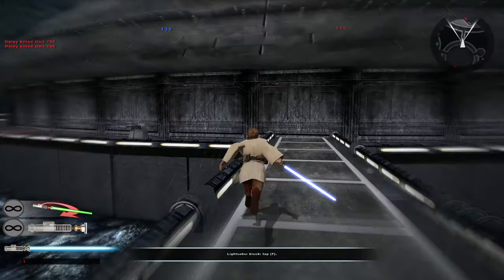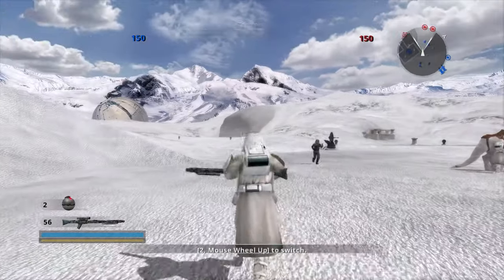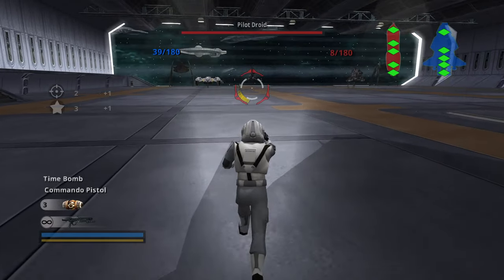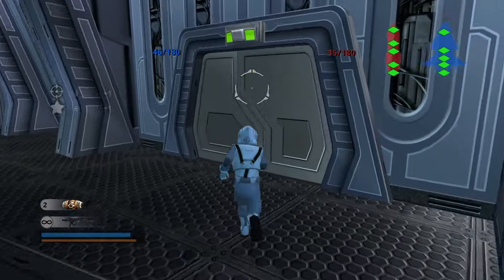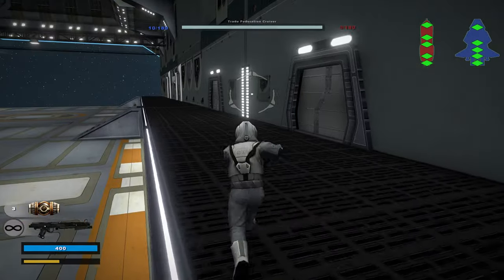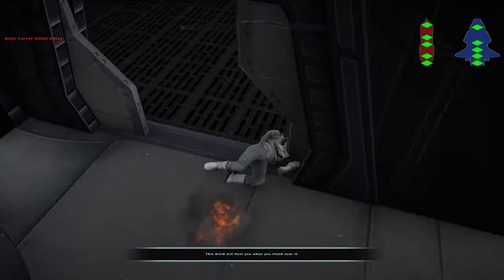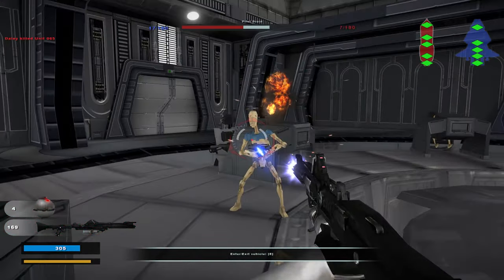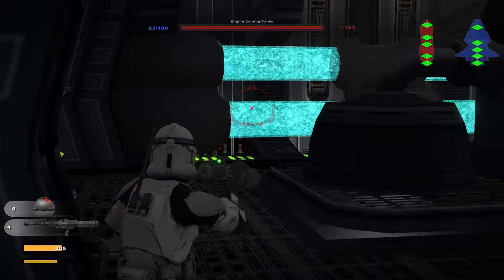I made Battlefront Classic 100X Better... for FREE!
In this video, DaleyTactics makes the disaster of Star Wars Battlefront Classic Collection 100x better using an HD Remaster Mod that makes Star Wars Battlefront look incredible in 4k resolution. DaleyTactics shows off a comparison difference between the Star Wars Classic Collection and the HD Remaster mod for Star Wars battlefront 2. The difference is crazy! This was made using both the Star Wars Battlefront 2 classic collection and the Star Wars Battlefront 2 2005 remaster HD Mod.